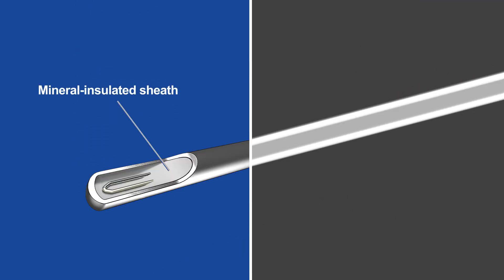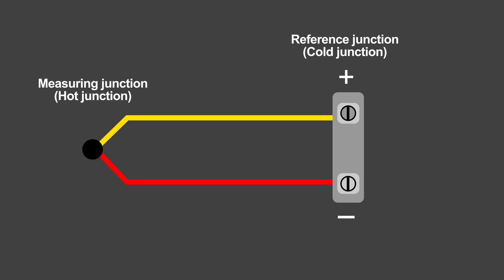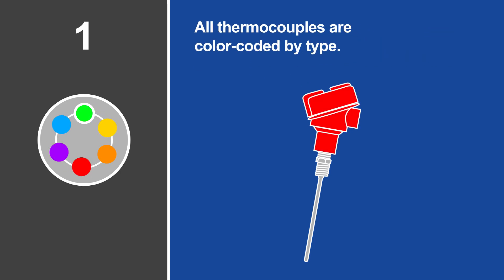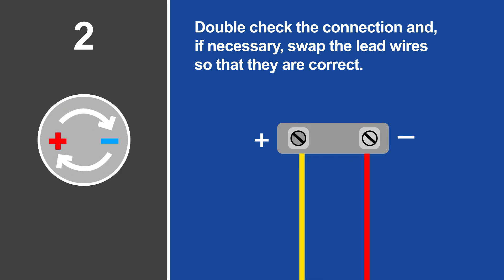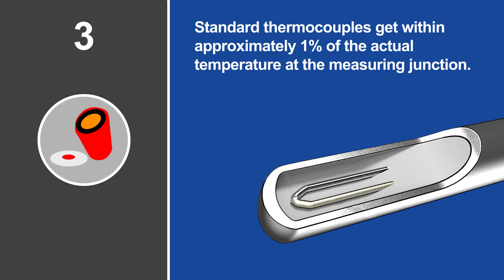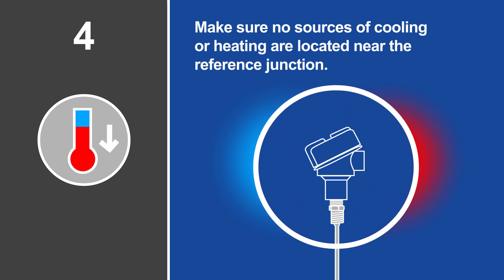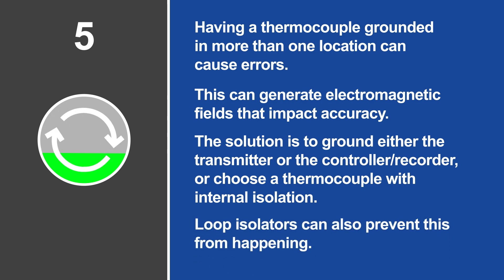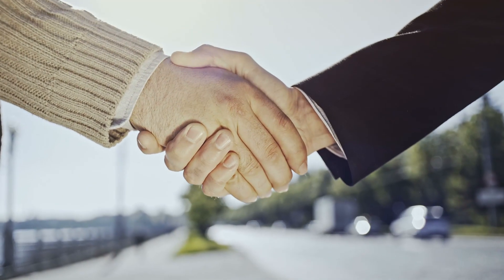Six Common Causes for Thermocouple Temperature Measurement Errors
Discover the six most common causes of thermocouple temperature measurement errors and how to avoid them! 🔍 Whether you’re troubleshooting or looking to improve accuracy, this video covers essential tips for reliable temperature readings. Stay ahead of potential issues and ensure precise results with these expert insights!